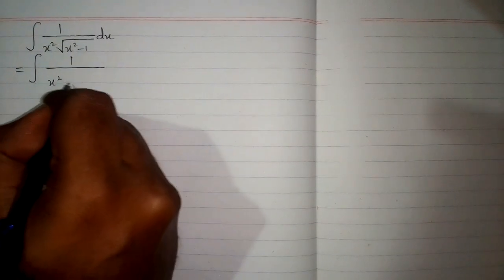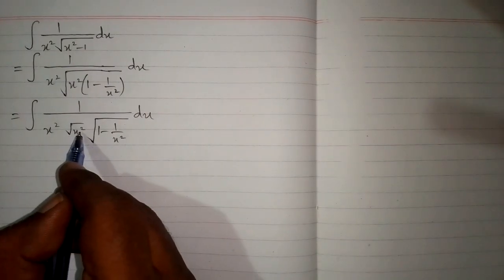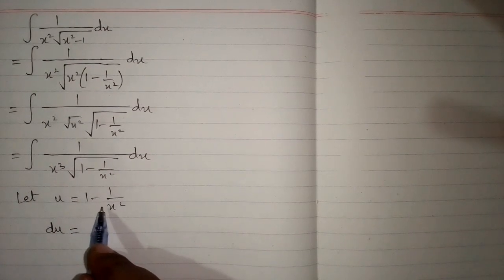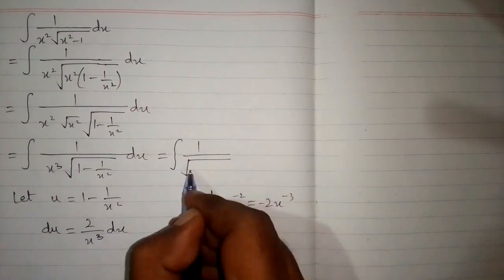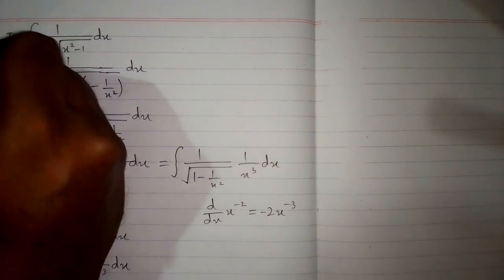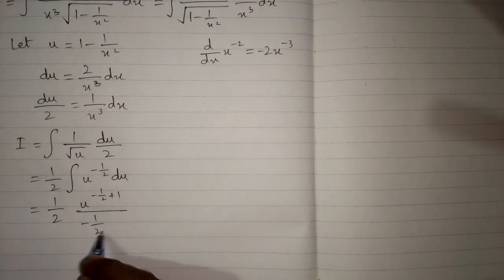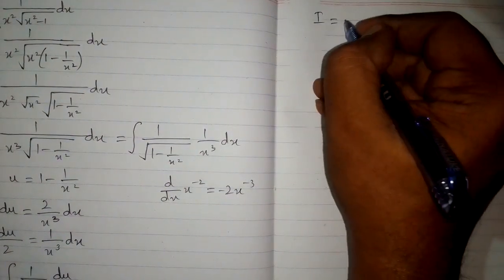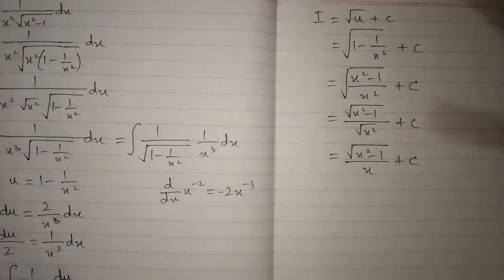Integral of 1/x²√(x²-1) || Integration by substitution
In this video we shall learn how to integrate
1/x²√(x²-1)